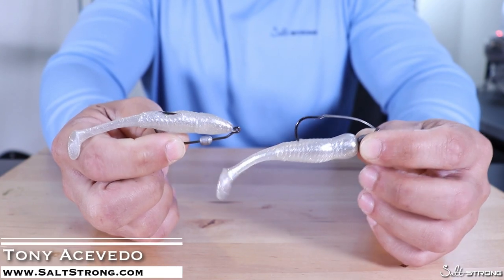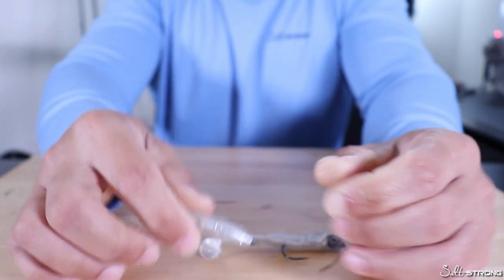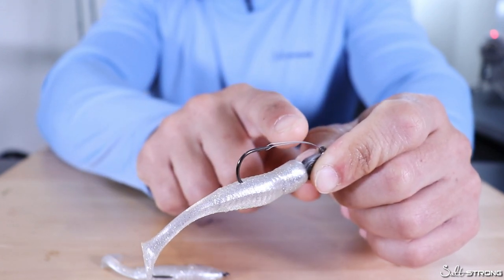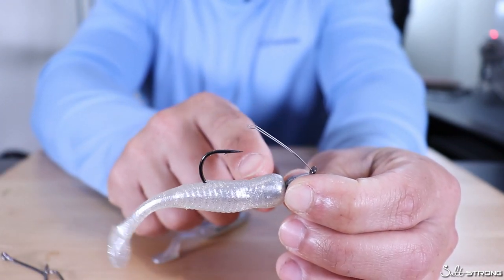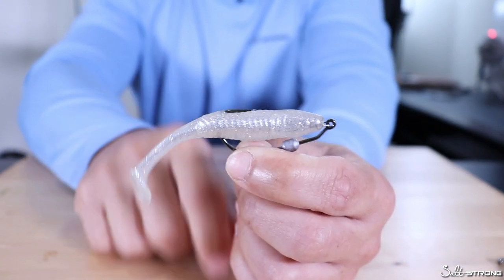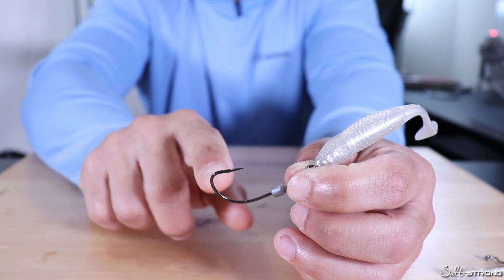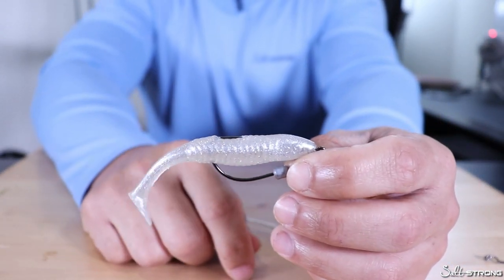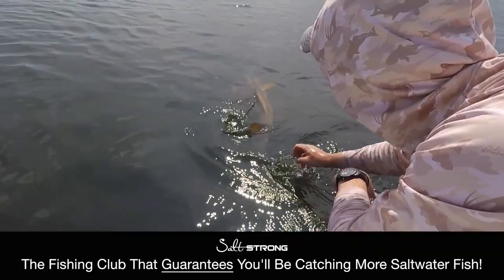Best Way To Rig Your Lure Weedless: Weed Guards vs. Weedless Hooks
Stop paying full price for your tackle and get on the water fishing tips every week.

Mission Fishin weedless jig head (jig head with a weed guard)

Are you sick of getting your lure snagged on rocks, oyster bars, or trees root?

Then you've got to start rigging your lures weedless!

Rigging them this way can drastically decrease the chances you'll get snagged and save you tons of money on terminal tackle

It'll also help you catch more fish since you'll be able to keep your lure in the strike zone longer (as opposed to spending your time on the water re-rigging).

There are two main ways to rig your lures weedless:

1. Using a hook with a weed guard
2. Using a wide gap hook and rigging your lure weedless

In this video, I'm going to show you the pros and cons of each and which way I prefer.

Have any questions about rigging your lures weedless?